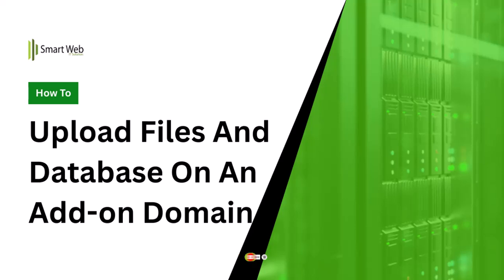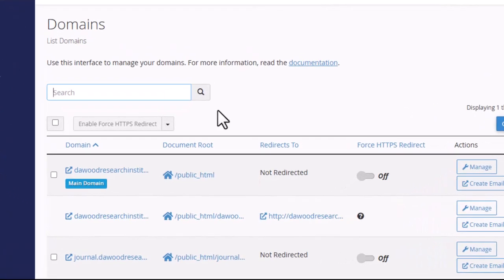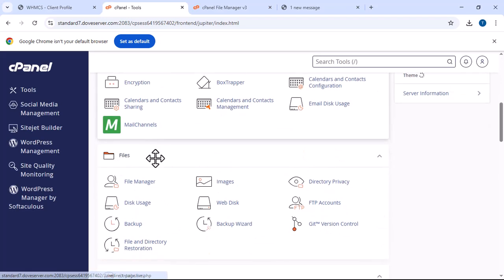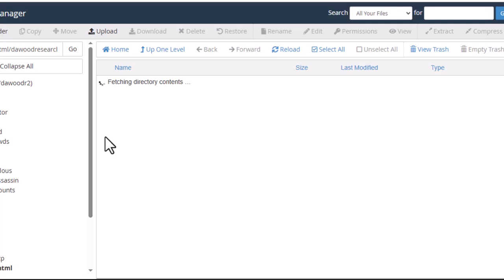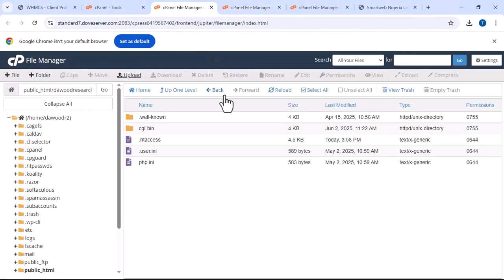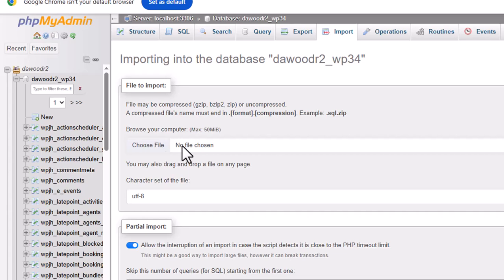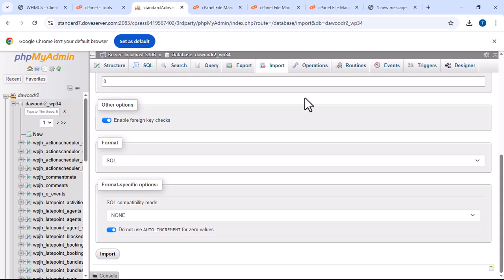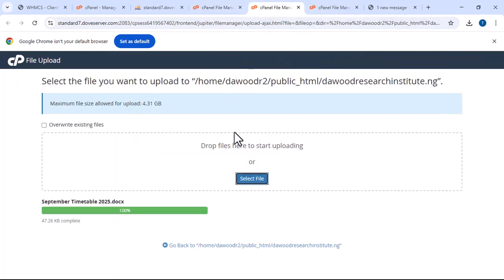How To Upload Files And Database On An Add-on Domain